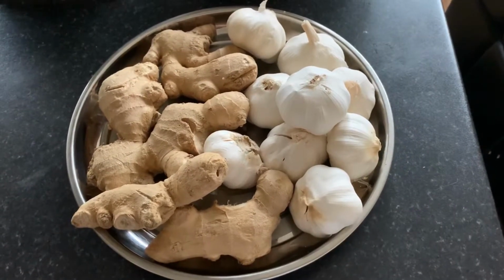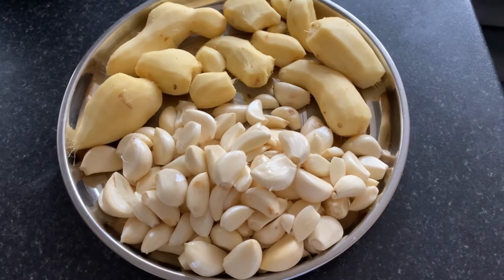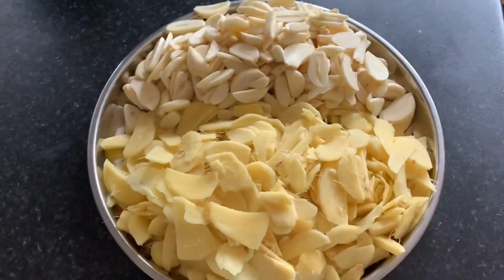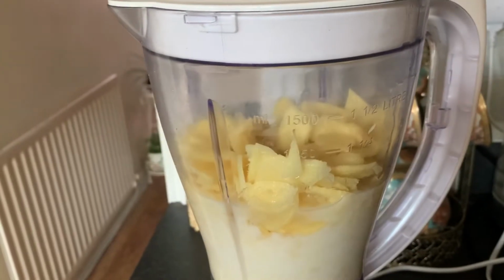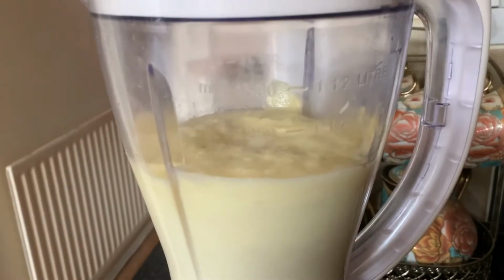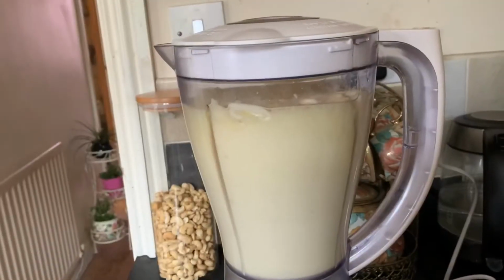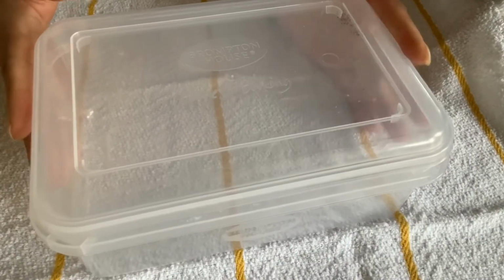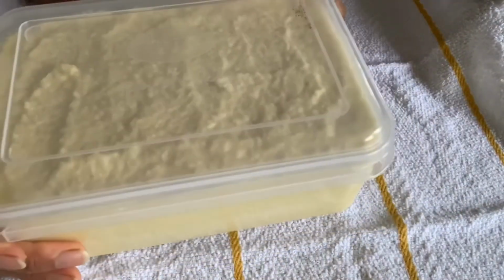Ginger & Garlic paste\How I keep my paste fresh for a month